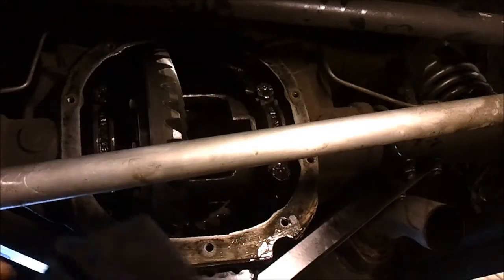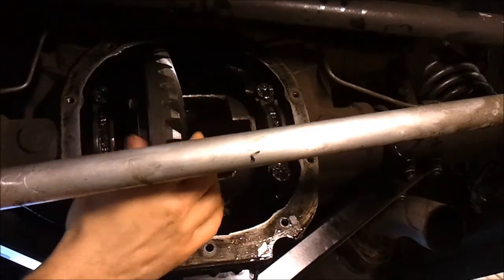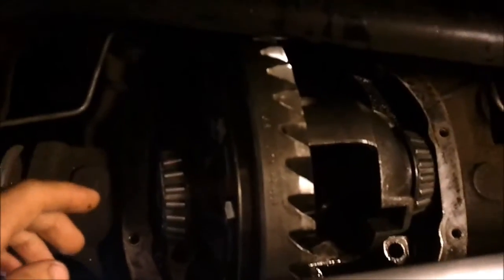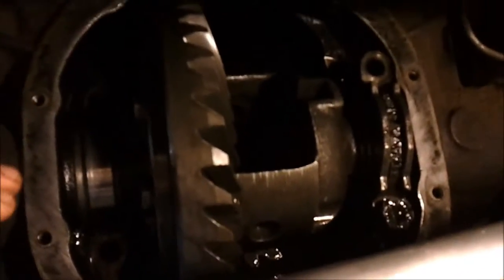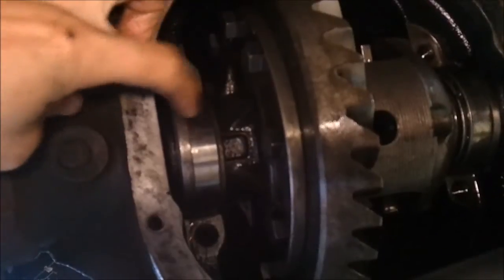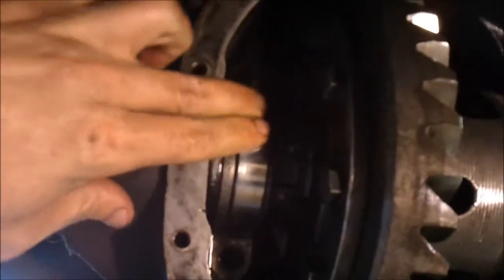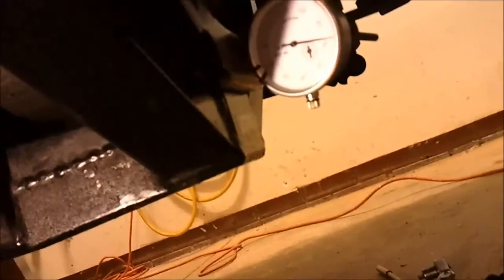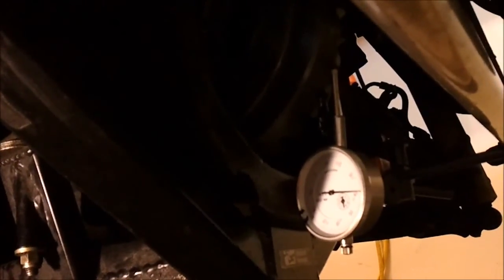How to Set Backlash on Ford 8.8" (rear gear install) Back Lash 8.8